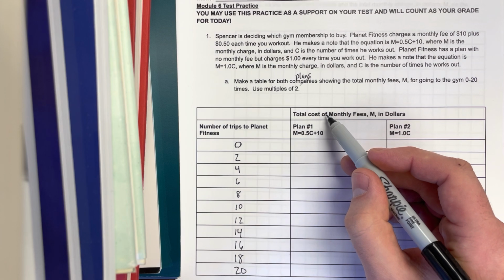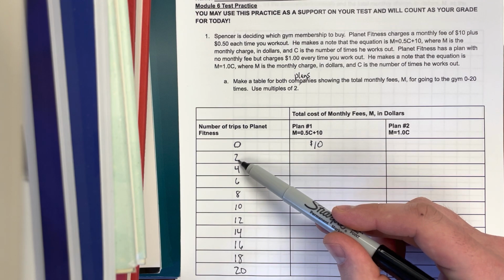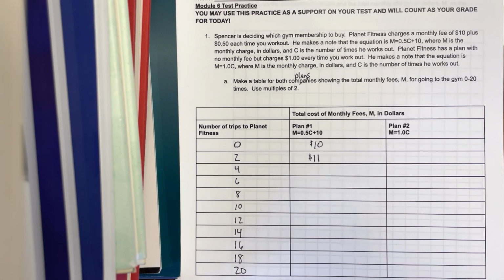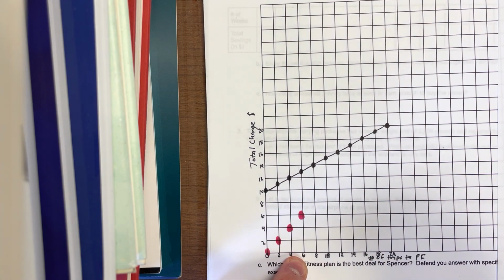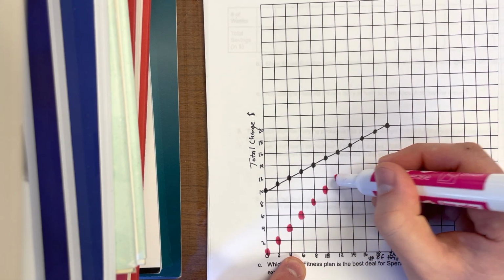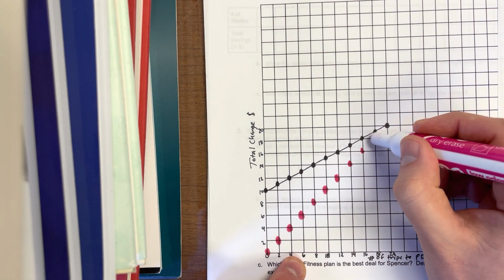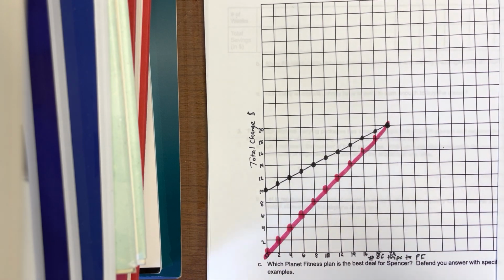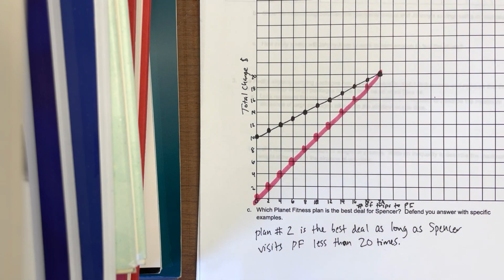Module assessment review #1